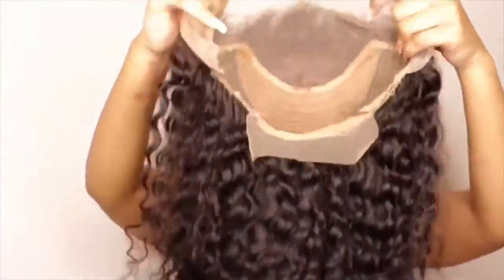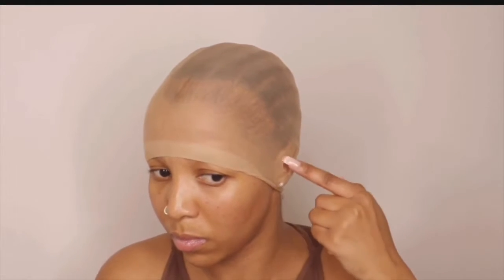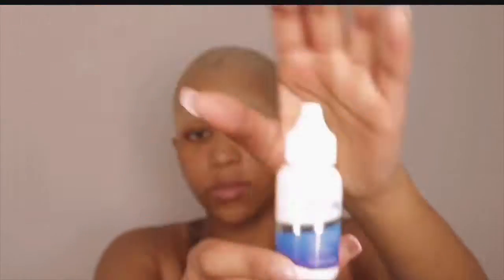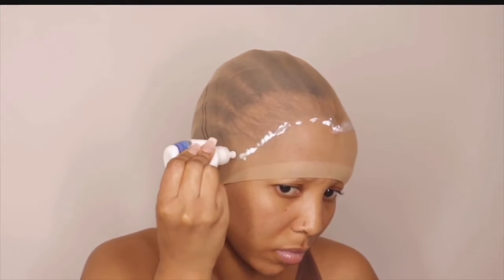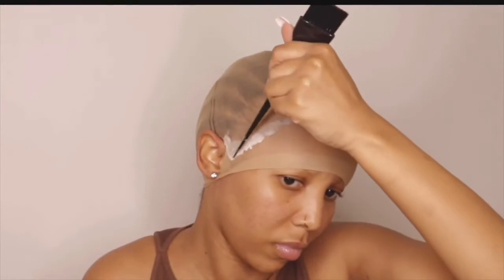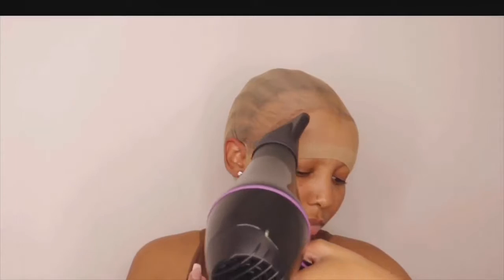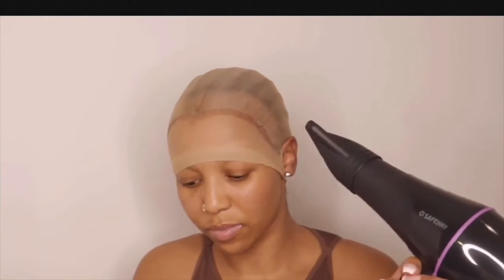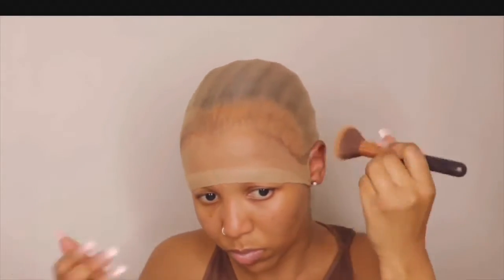Perfect deep wave wig for Winter, ft. DyHair777 . Beginner friendly bald cap method tutorial.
💕Hello guys, welcome back to dyhair777 channel, hope you are having a blessed day 💕

Video Credit from @Nompumelelo Gqotso

Today's video is from @Nompumelelo Gqotso she will showing you a quick install and styling video wearing our deep wave wig!

1.hair details: :130% density brazilian deep wave lace frontal wig 20 inches